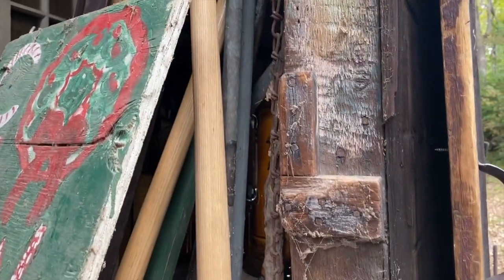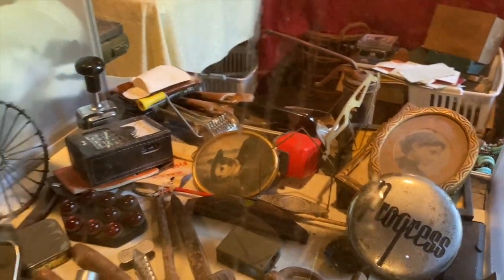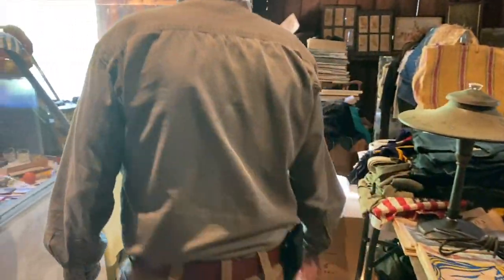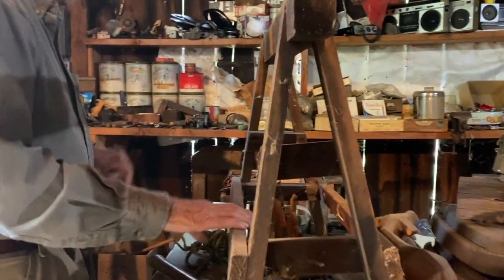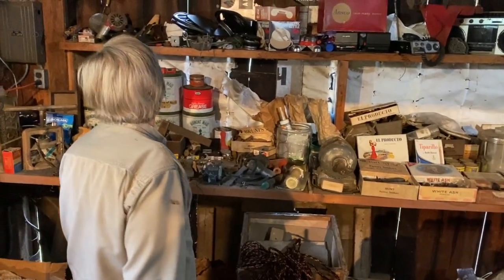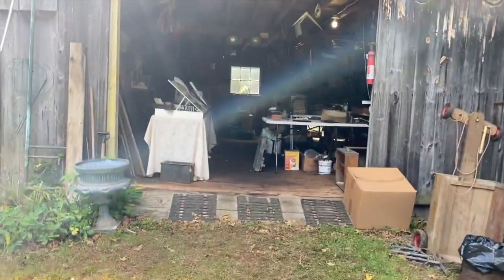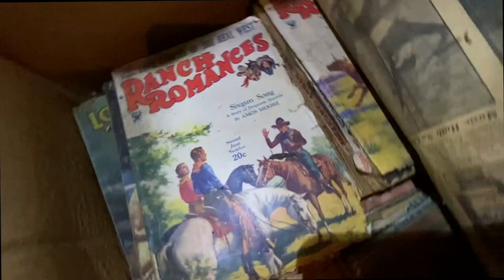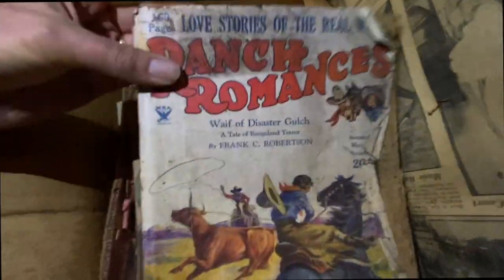A Lifetime of Collecting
This is an interview with New Milford farmer, business owner, past mayor, and collector extraordinaire Robert Gambino.  He and his wife Kathy have owned a farm for over 55 years. Bob felt it was time to open up 2 very old barns and clean out much of what has been collected over the years. This is a walk-through and look at some of those things for sale along with Bob's history of the property.